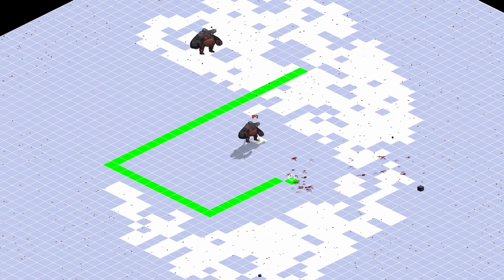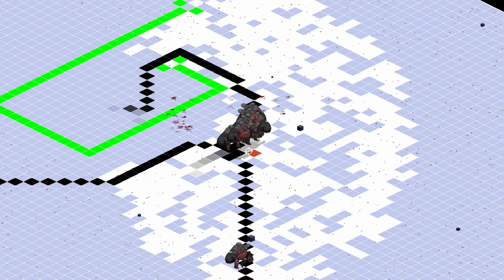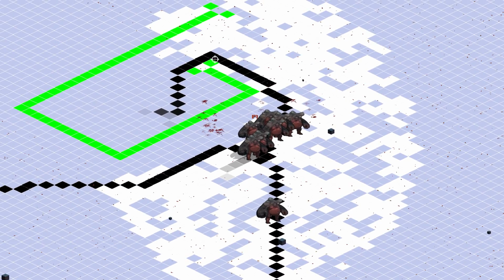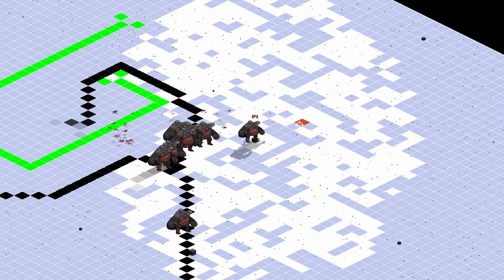Enjon: 2D Isometric Roguelike Game Engine, C++ / OpenGL DevLog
Dev-logging my process of building an engine in C++ and OpenGL for the purposes of eventually making a hand-drawn 2D Isometric Rogulike game.

If you have any comments or questions, drop 'em below.